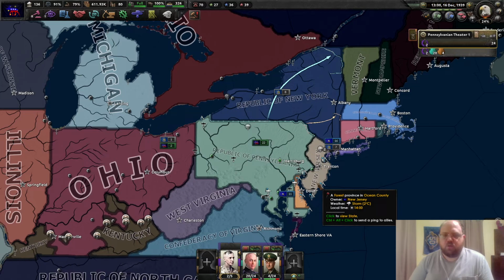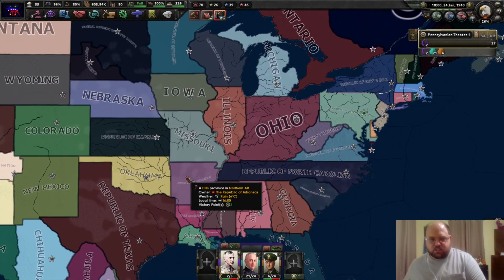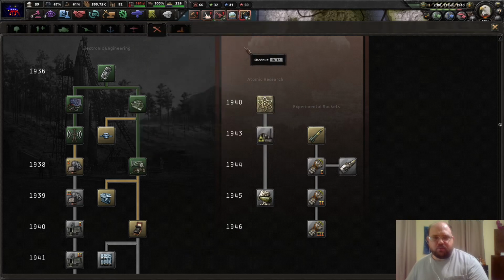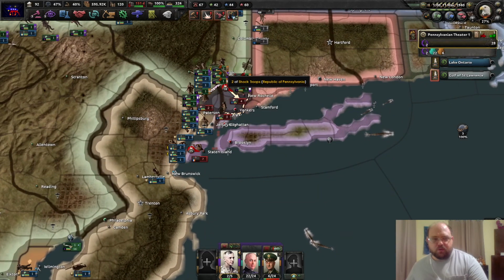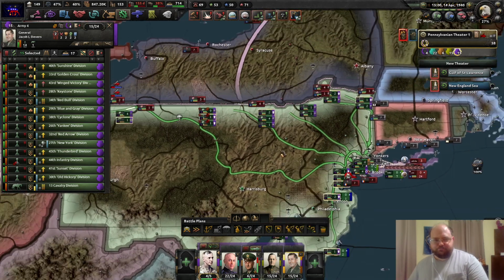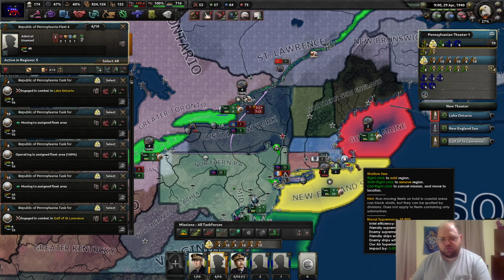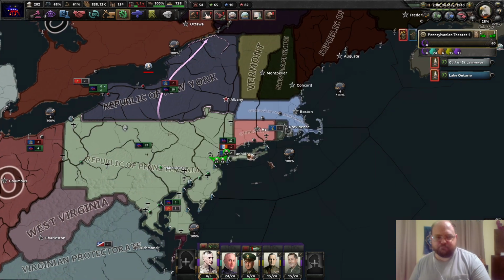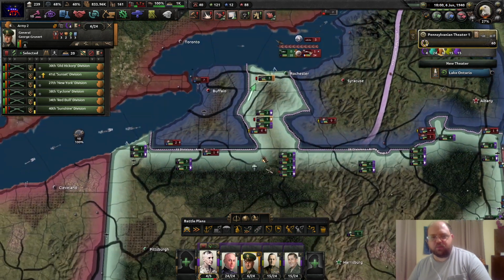HOI4 | America Divided-Pennsylvania 5 | War With New York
This run is a Let's Play in the America Divided Mod for Hearts of Iron 4 in the No Step Back patch, playing as Pennsylvania. We'll work our way through the focus tree and take as much of the United States as we can. Backseat gaming is definitely allowed!

This is recorded in 1.12.x with all expansion DLC.

Mods:
FPS Map
America Divided

Thanks to Paradox for creating awesome games.